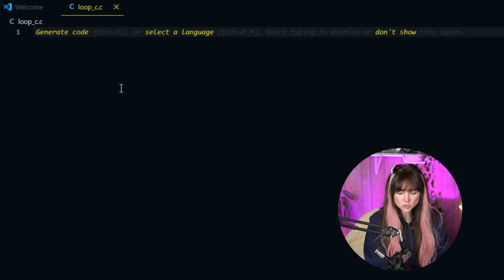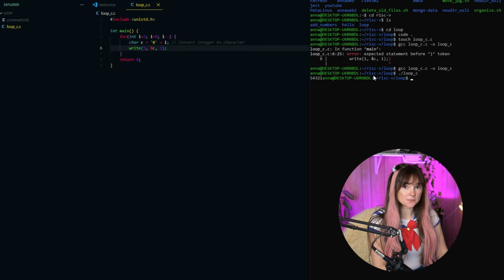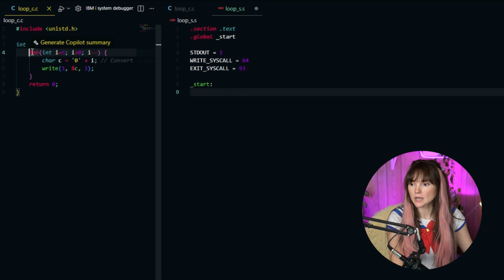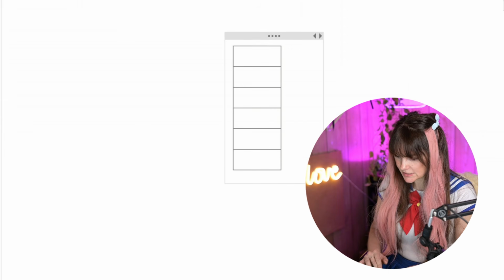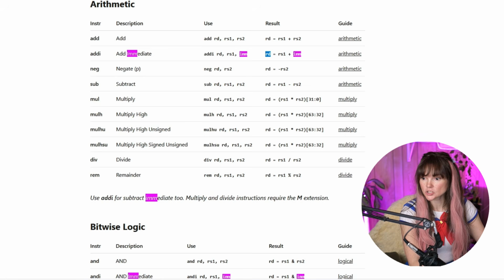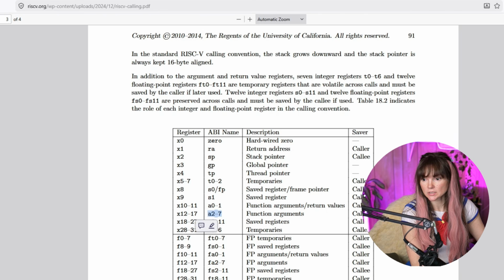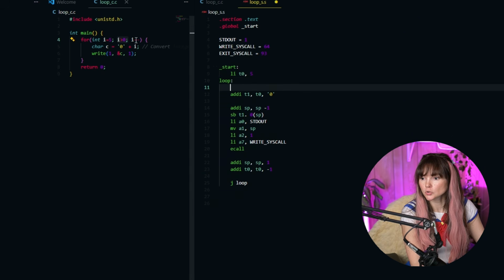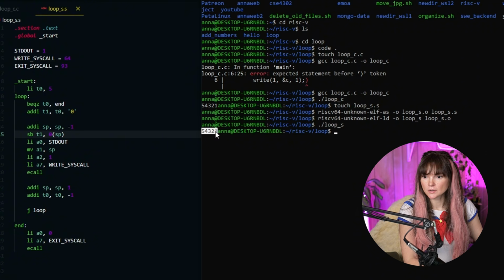Master RISC-V Assembly: Beginner Guide to Loops Using the Stack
This video is about converting a simple C loop into RISC-V assembly, focusing on low-level programming, system calls, stack memory, ASCII conversion, and how high-level code maps directly to machine-level instructions.
We start with a small C program that counts down from 5 and prints each digit using the write() system call. Then we rebuild the same logic in RISC-V, step by step—no shortcuts, no hidden magic.
Unlike the .data section, which stores fixed values in the binary, the stack is created at runtime and is perfect for short-lived data like our characters. You’ll see exactly how we reserve space on the stack, store a byte using sb, and pass its address to the OS.
We also walk through key instructions like:
sb t1, 0(sp) — storing a single byte on the stack
beqz t0, end — controlling the loop with a branch
ecall — communicating directly with the operating system
By the end, you’ll understand how high-level C constructs translate into low-level instructions—and how much control (and responsibility 😏) you get when working in assembly.
Try modifying the loop or printing different characters and drop your results in the comments 👀

Resources RISC-V Assembler Cheat Sheet RISC-V Calling Convention ASCII Table Reference System Calls Guide

⏱️ Timestamps
 00:00 Intro — C loop to RISC-V overview
 00:30 C program explanation
 00:45 For loop in c breakdown (init, condition, update)
 01:39 write() system call in c explained
 03:23 RISC-V program structure (.text, .data, .bss)
 04:53 Syscall table
 06:05 Risk-V registers
 06:26 Risc-V instructions cheat sheet
 08:07 Stack usage (storing character)
 10:43 loop in Risck-V
 11:18 Instruction deep dive: sb
 15:35 Instruction deep dive: beqz
 16:43 Exit syscall
 18:29 Outro

Tech Fairy Anna ✨
Tech Enchantment and Coding Help & Friendly Advice Inspiring Real You!